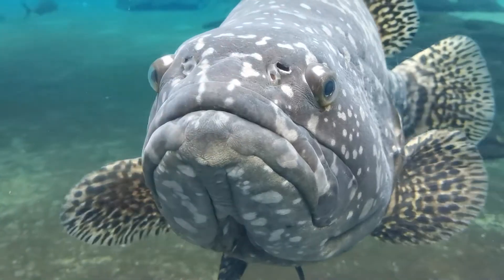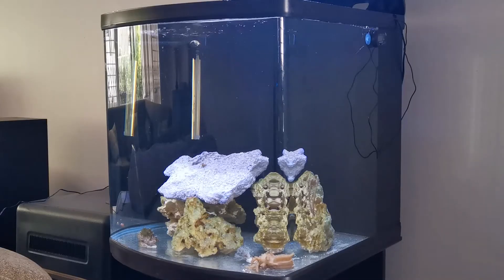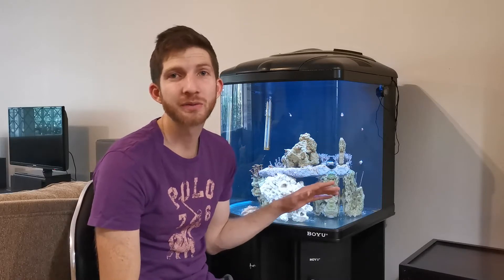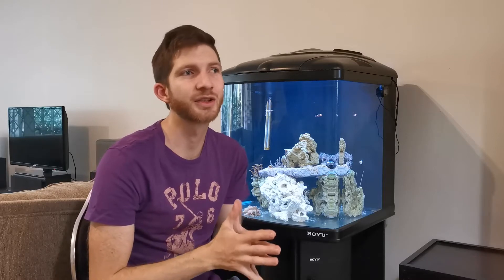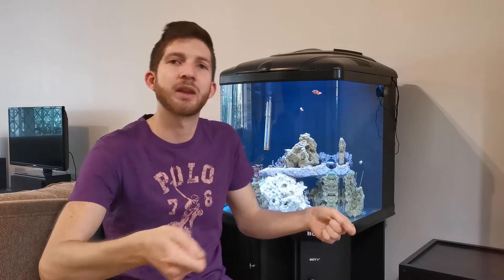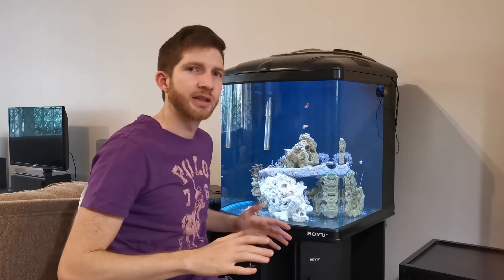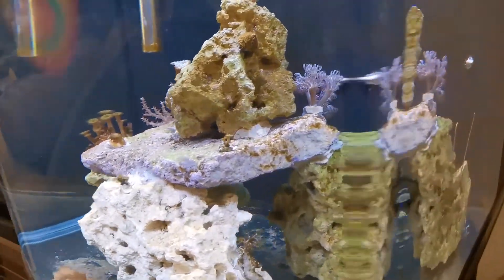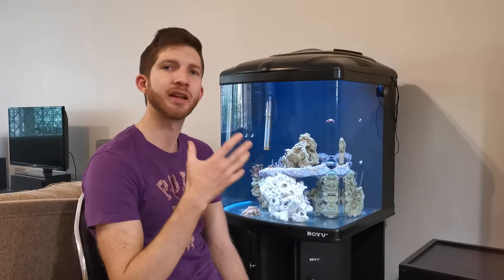How to build a Reef Rock Aquascape!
In today's video, I decided that the rock work needed to step it up. I used some industrial epoxy putty and constructed a rock scape worthy of a slice of reef ecosystem. Hope you enjoy!